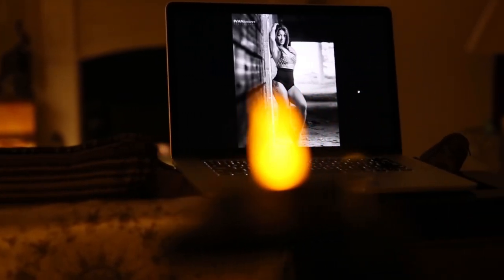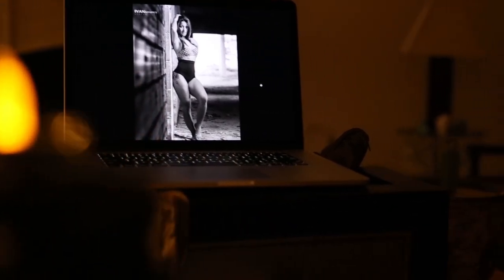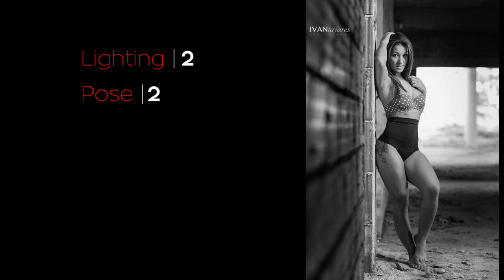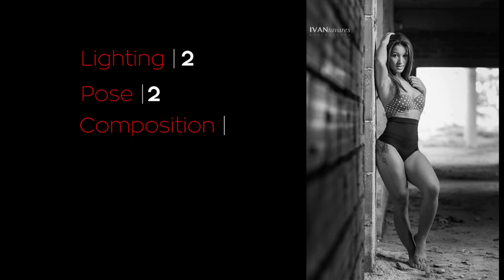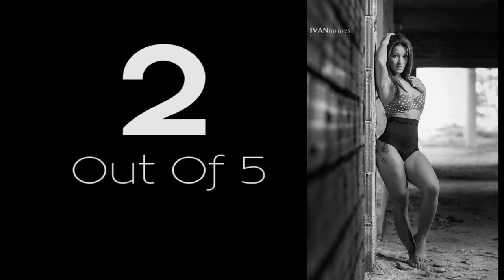How does a small light source impact a full length portrait? | Image Critique 4